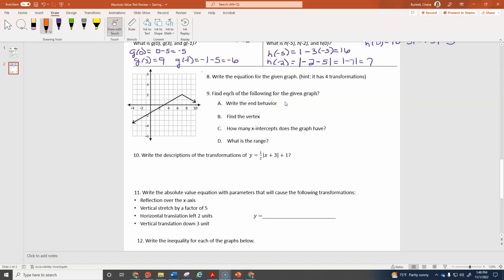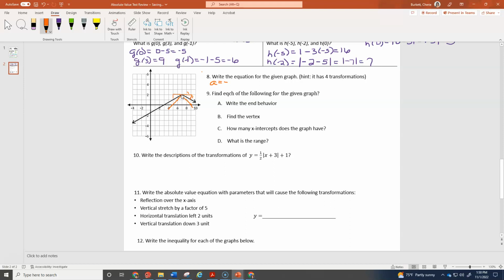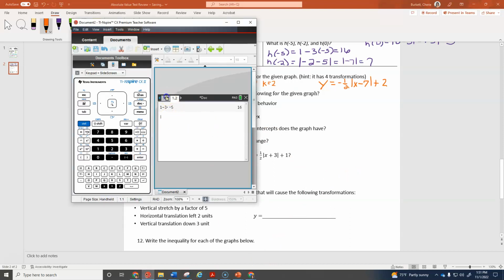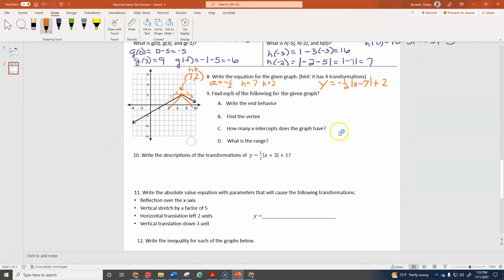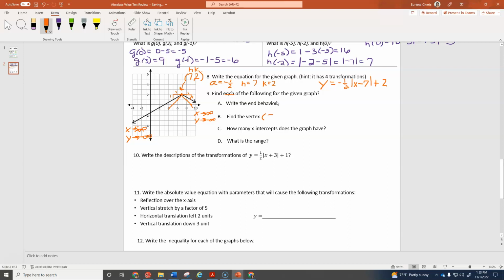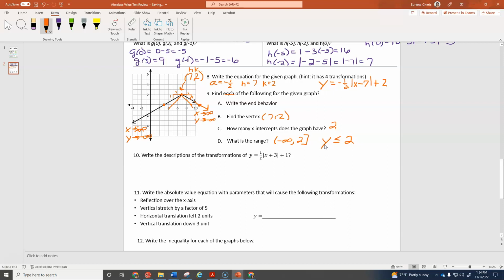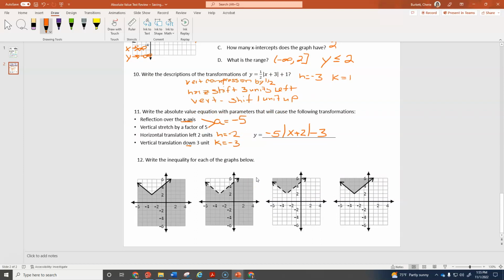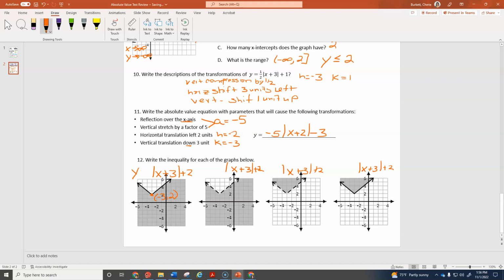Absolute Value Test Review Part 4